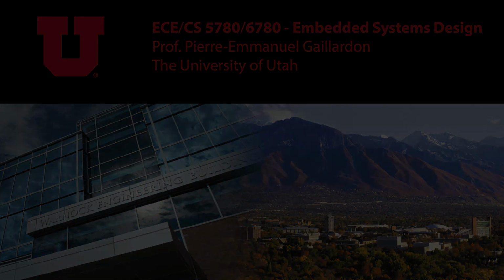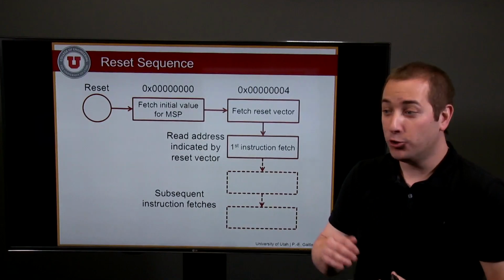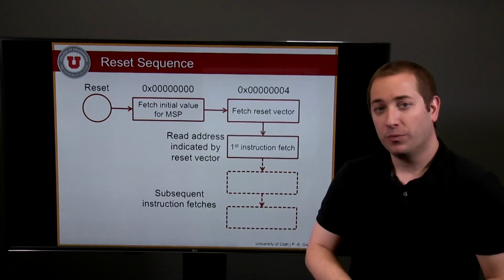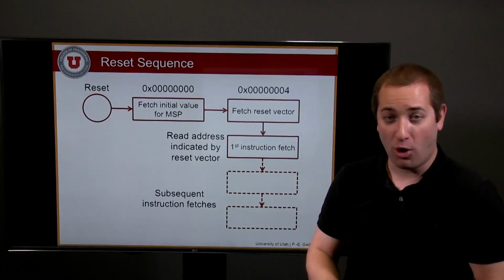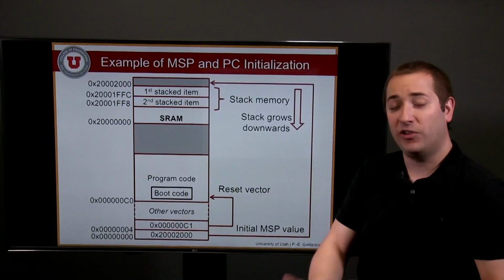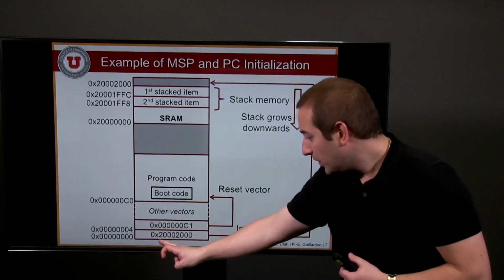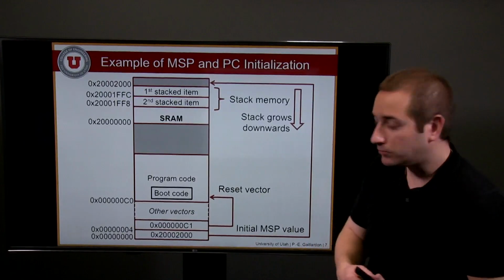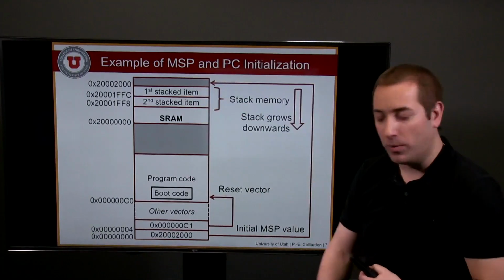Embedded Systems - E12 - Processor Startup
This episode discusses the processor startup sequence of ARM processors.